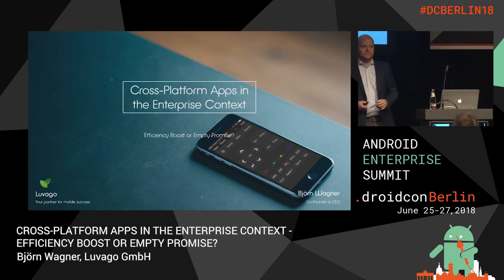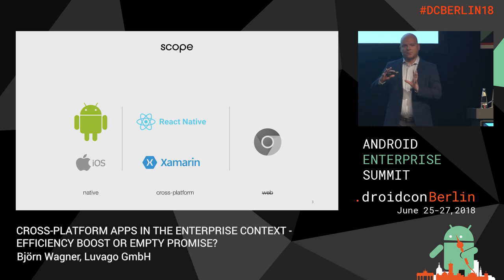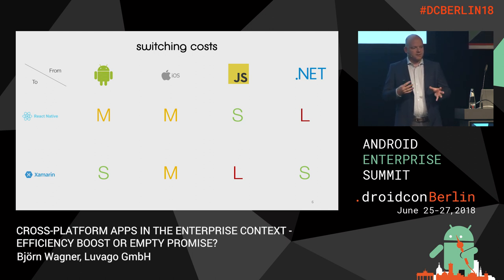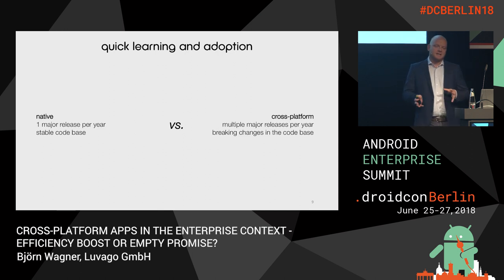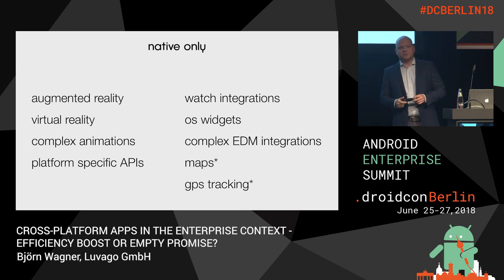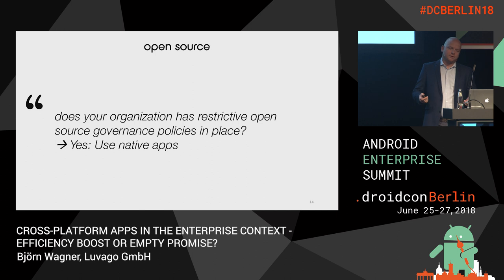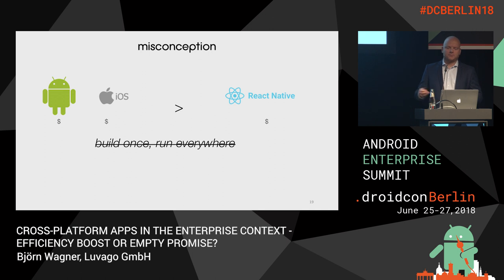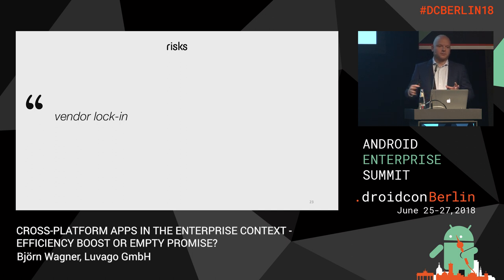Cross Platform Apps in the Enterprise Context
Björn Wagner
CEO/Geschäftsführer, Luvago GmbH

CROSS-PLATFORM APPS IN THE ENTERPRISE CONTEXT - EFFICIENCY BOOST OR EMPTY PROMISE?
Compare use-cases and case-studies of the usage of native vs. cross platform apps in the enterprise context.